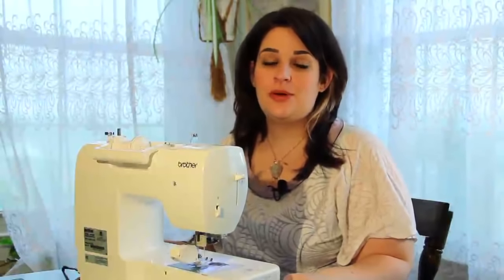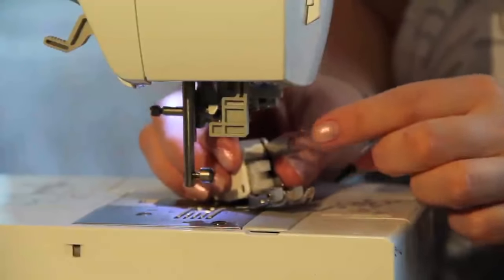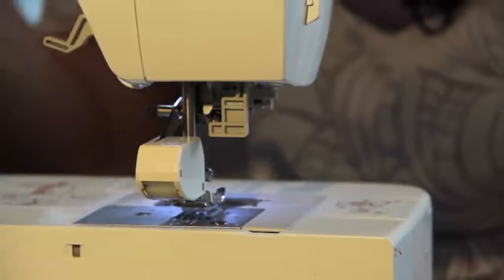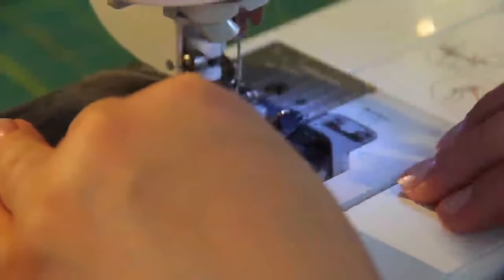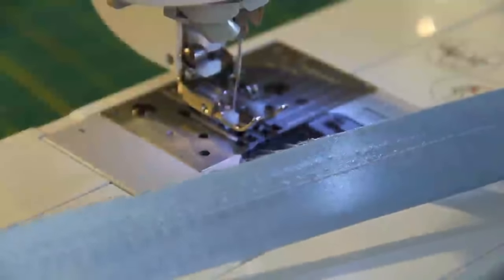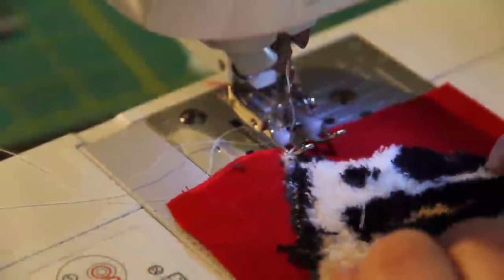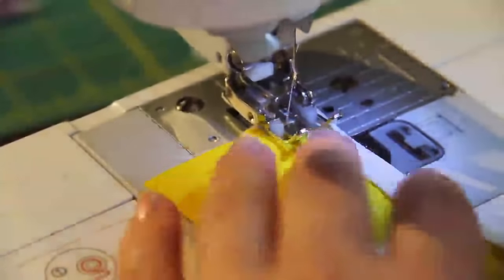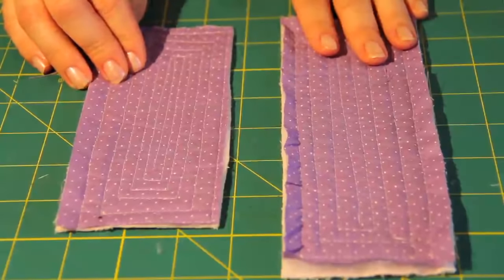How To Use A Walking Foot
In this video, we show you how to use a walking foot, how to install it and how to use it specifically on certain types of fabrics.